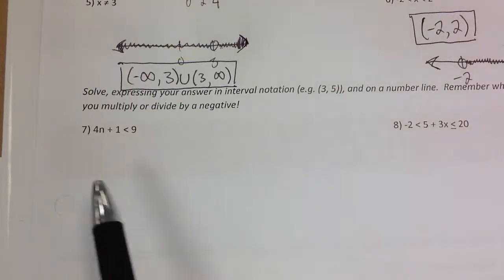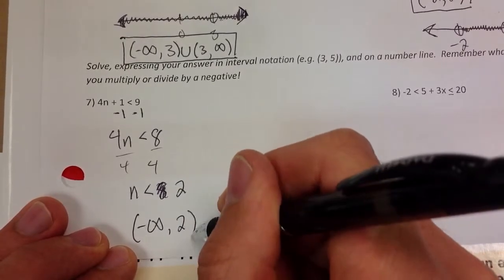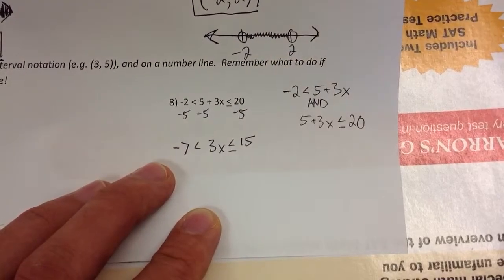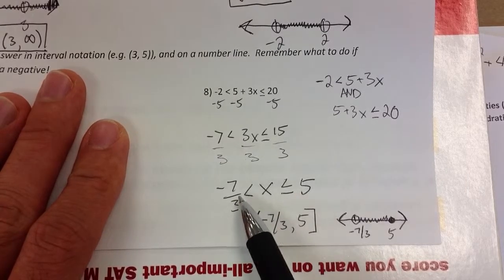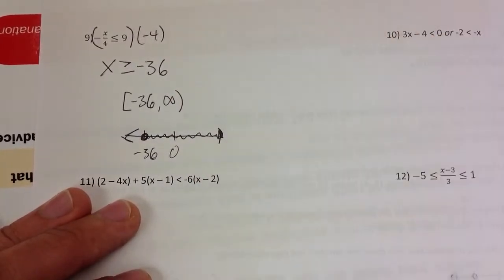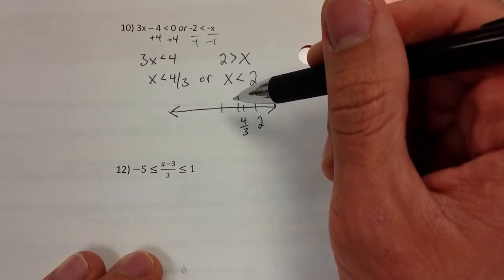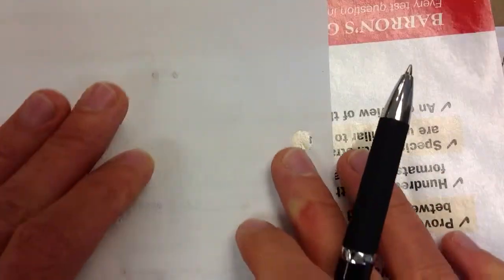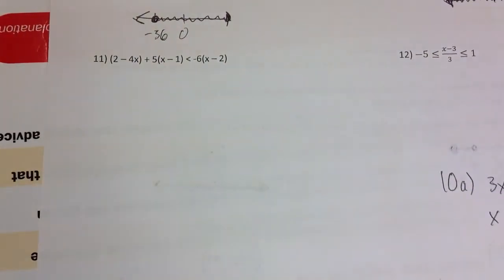Trig 9/11/14 2